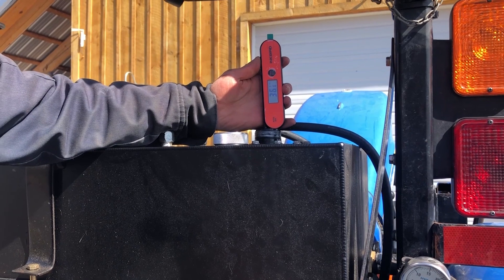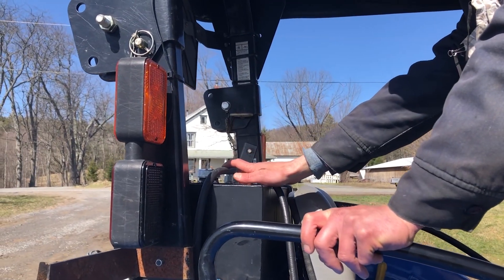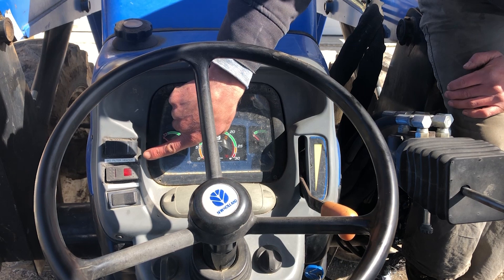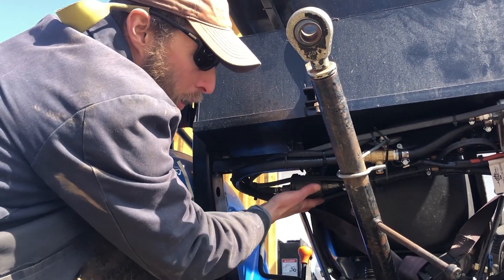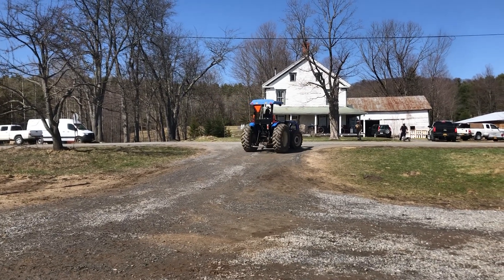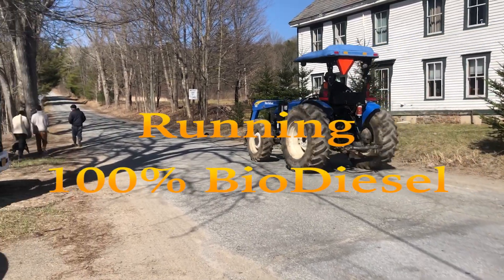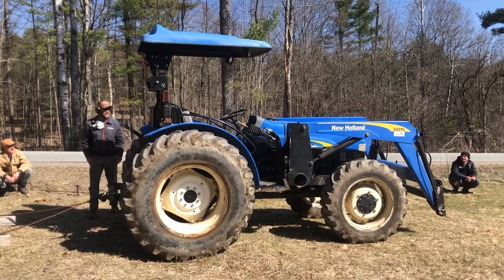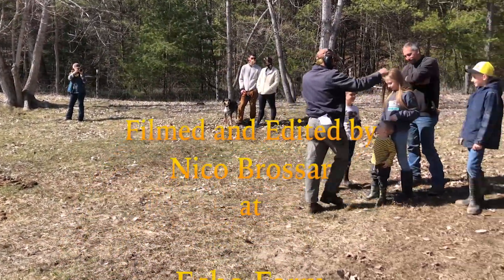Biodiesel (B100) Tractor Conversion and Test Run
In this video we catalog the modifications we have made to our New Holland TT75A Tractor so that it can run on unblended biodiesel made entirely from pork and beef fats. After reviewing the engineering and mechanical components in step by step fashion, we test drive the tractor in the presence of community members and project collaborators.